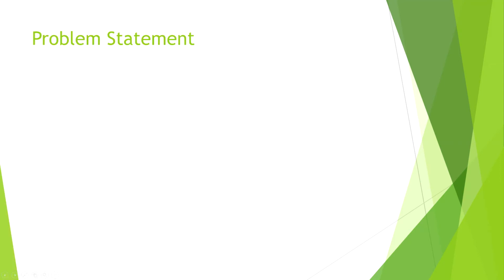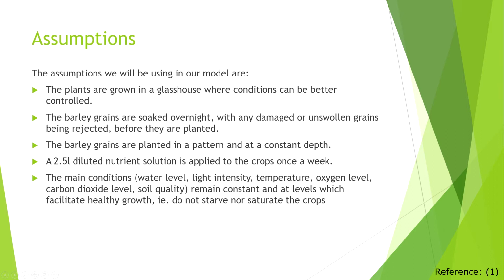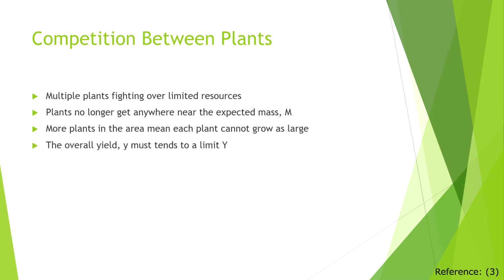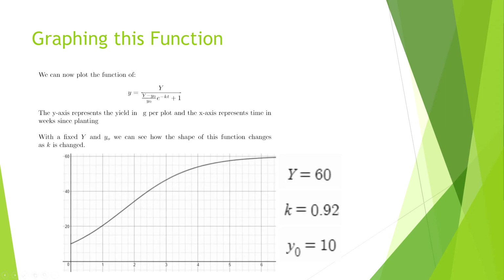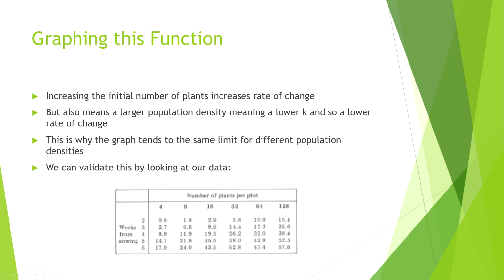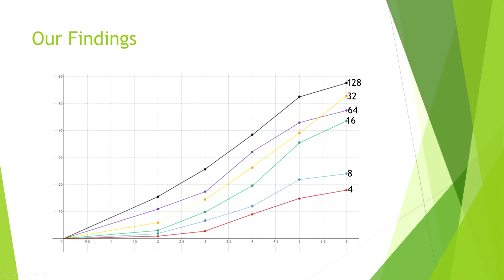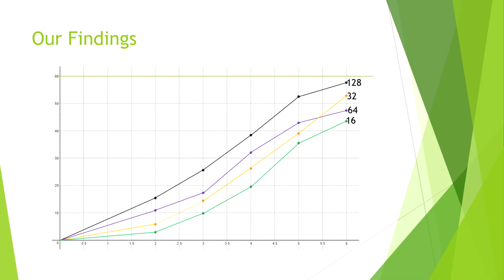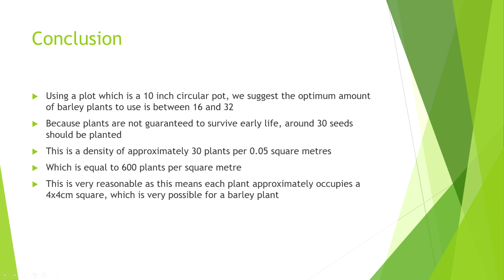The effect of population density on the yield of barley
MMPS project 2 group 7

references:
(1)D Aspinall, F L Milthorpe, ‘An analysis of competition between barley and white persicaria: I. The effects on growth’ (1959)
(2) Jianming Deng, ‘Models and tests of optimal density and maximal yield for crop plants’ (2012)
(3) J Lyon, ‘How Do Plant Populations Affect Yield?’, University of Nebraska--Lincoln, (2009)
All graphs, diagrams and workings are our own.